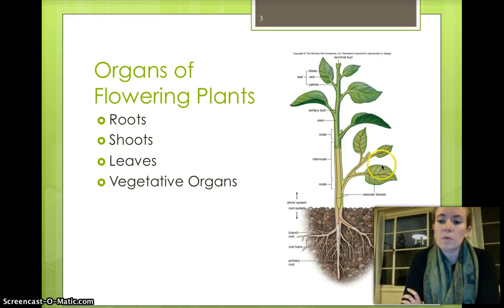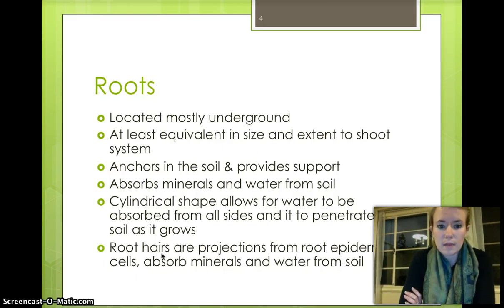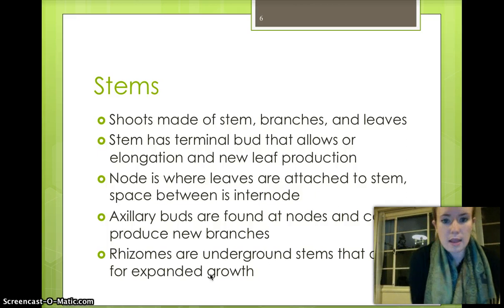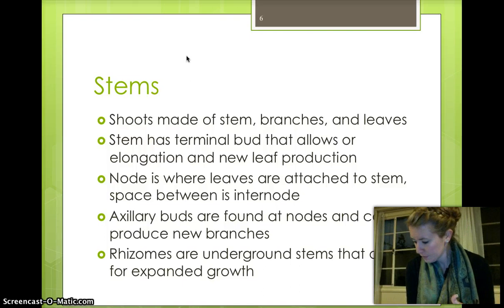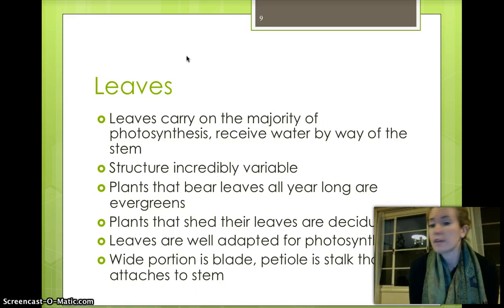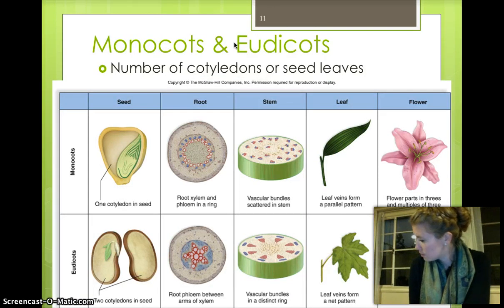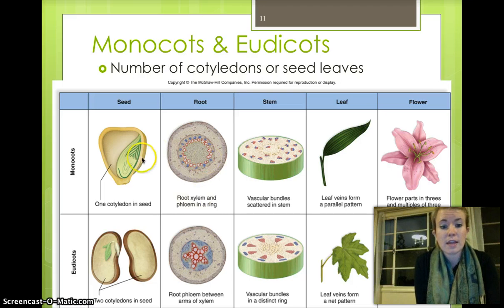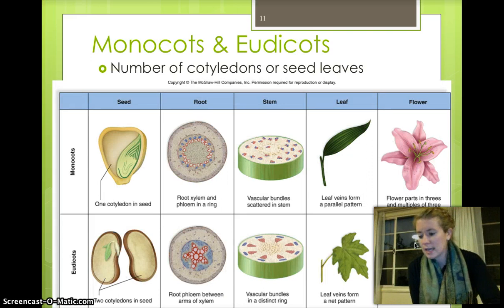24.1 Organs of Flowering Plants